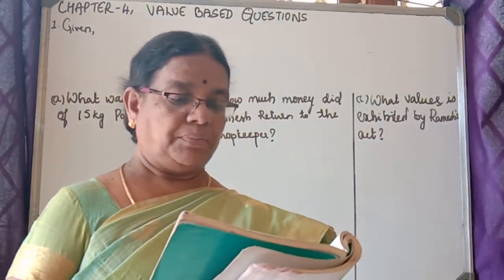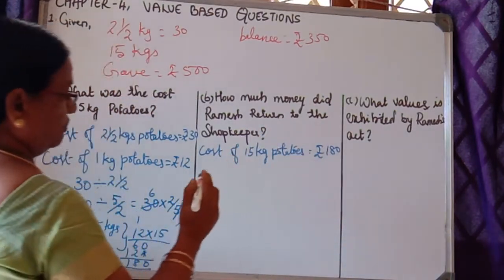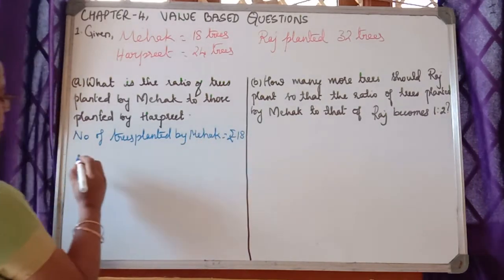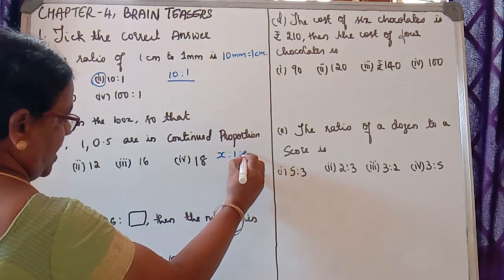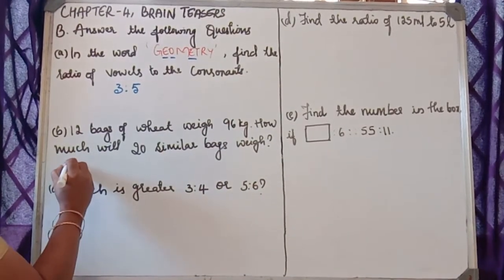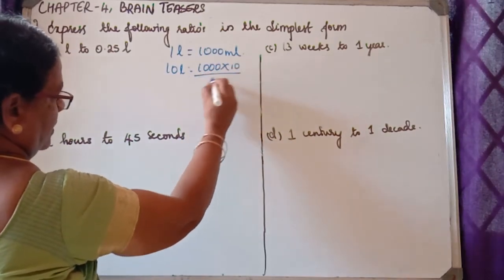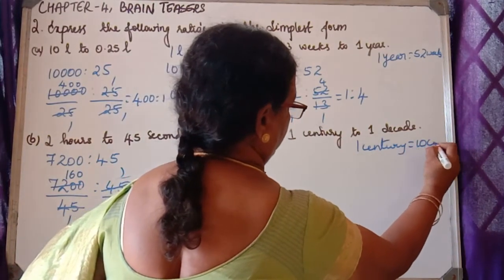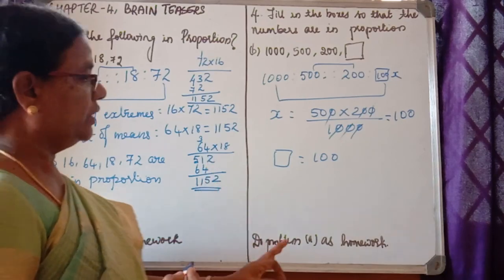RATIO PROPORTION AND UNITARY METHOD VALUE BASED QUESTIONS AND BRAIN TEASERS PART 1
Mathematics